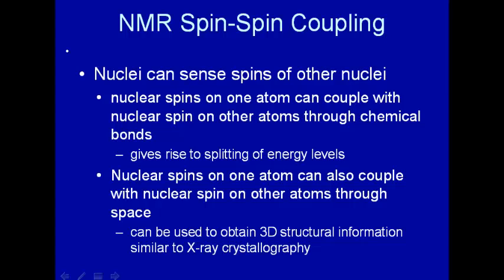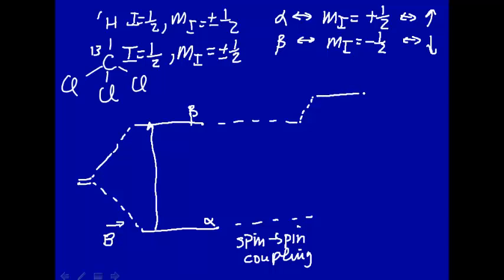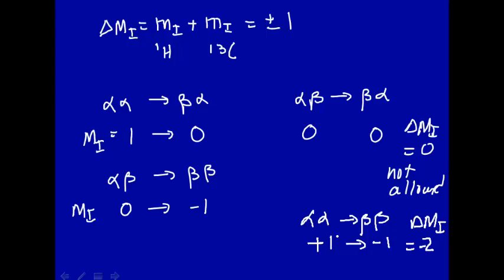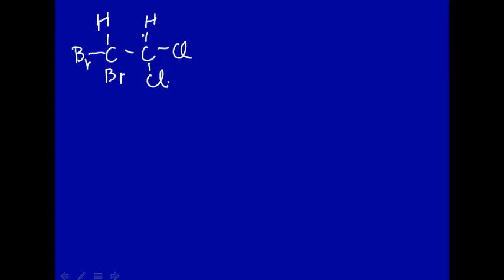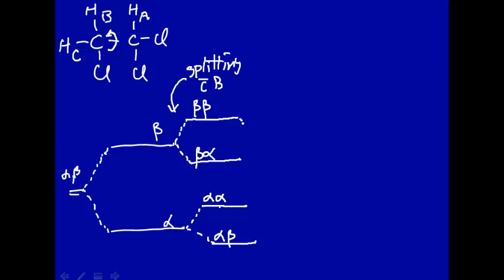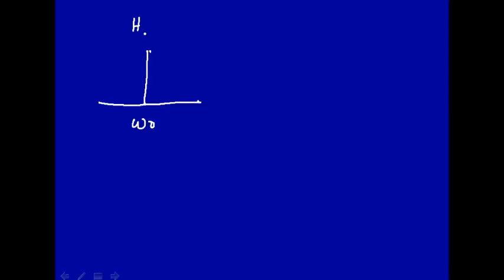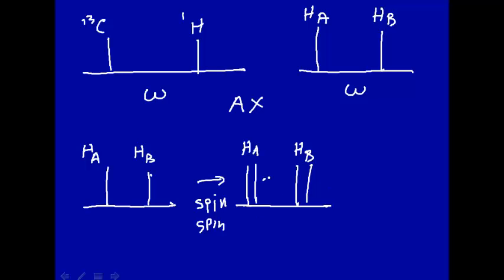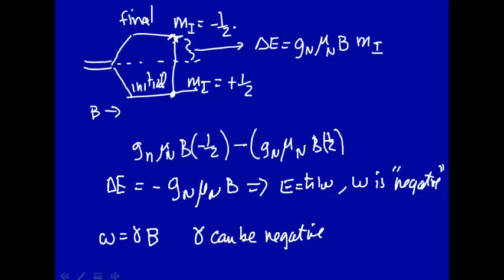Spin spin coupling